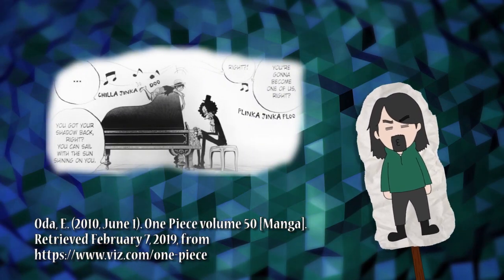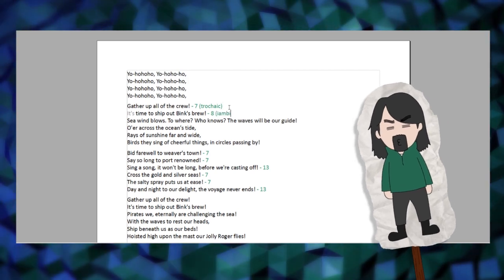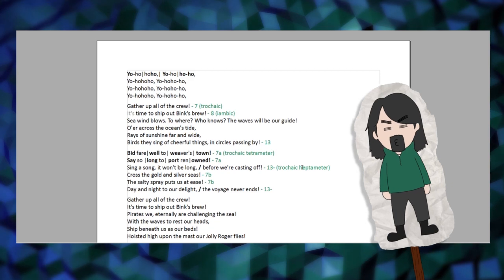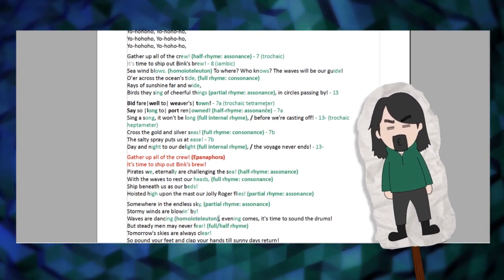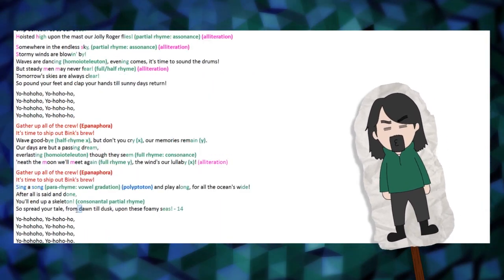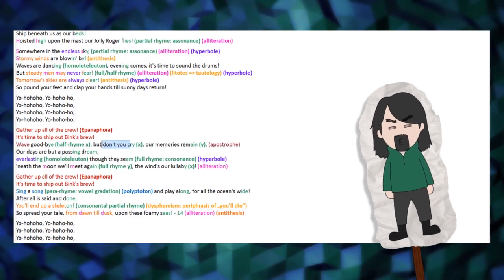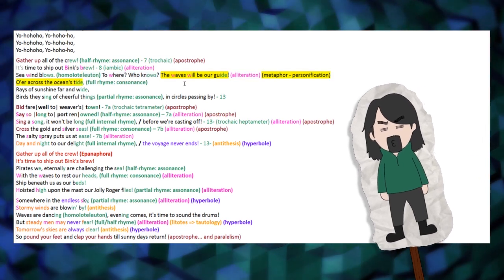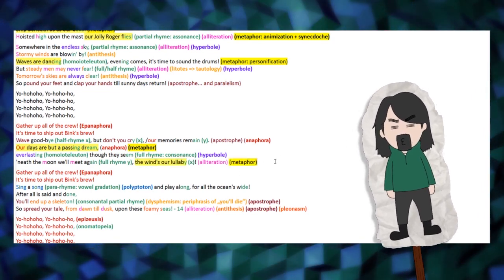Manga Mosaic | Binks' Brew: A Stylistic Analysis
Wensleydale analyses Eiichiro Oda and Kohei Tanaka's song and its riveting stylistic devices.

SOURCES
Oda, E. (2010, June 1). One Piece volume 50 [Manga].
Tanaka, K., & Oda, E. (2009, March 25). Binks' Sake [Recorded by I. Sinclair & S. Nagashima]. On Binks' Sake CD.